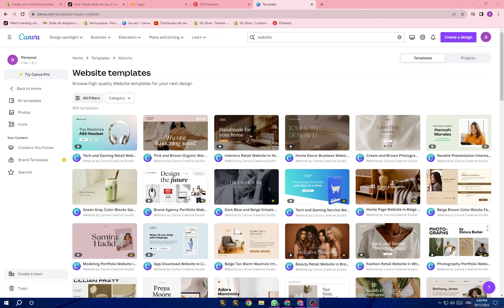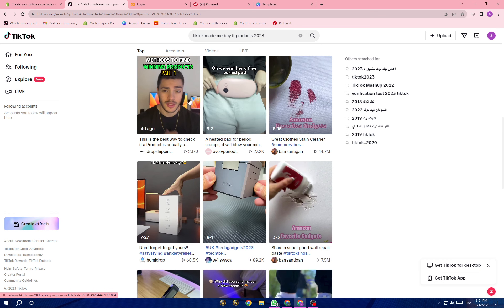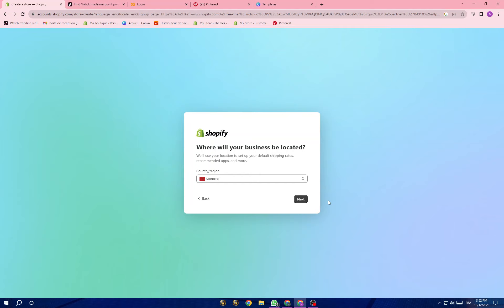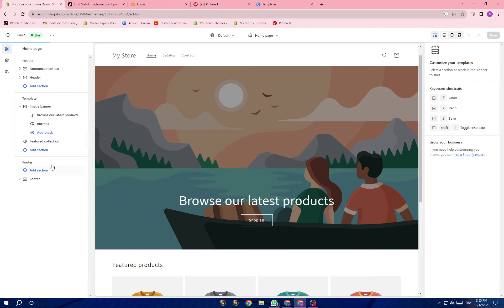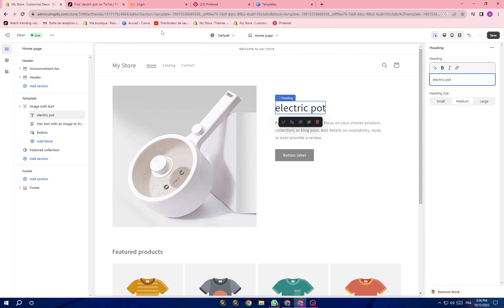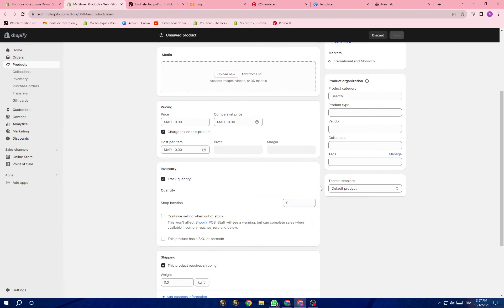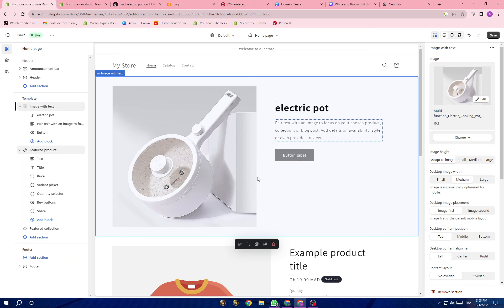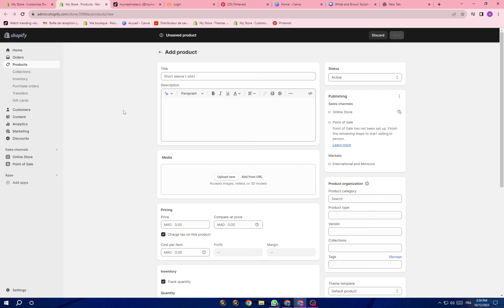How to Start Your Online Store: Simple Steps for Dropshipping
in this video we discuss :

Learn 'How to Begin Dropshipping' with this easy-to-follow guide. Whether you're new to e-commerce or looking for a simplified way to set up your online store, this step-by-step tutorial is your go-to resource. Discover the basics of dropshipping, how to get started with Shopify, and simple strategies for launching your online venture. Dive into the world of e-commerce today and get your business off to a smooth start